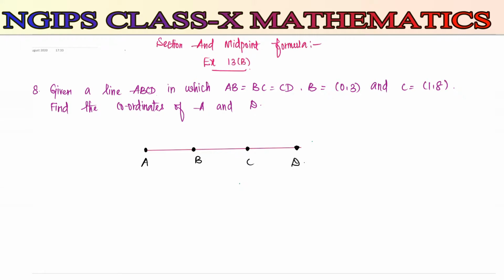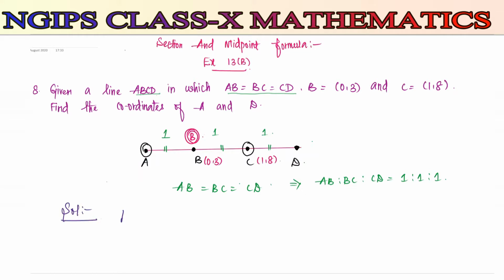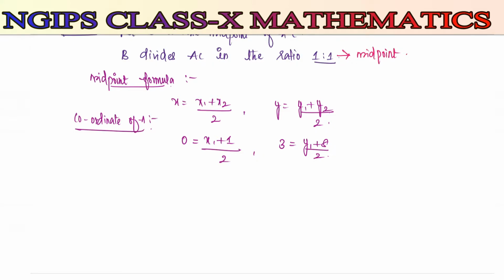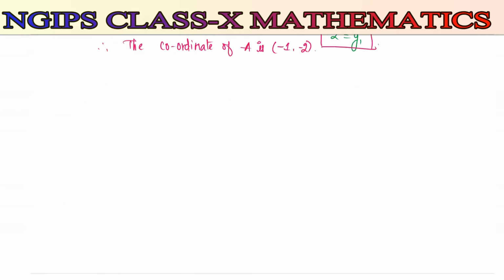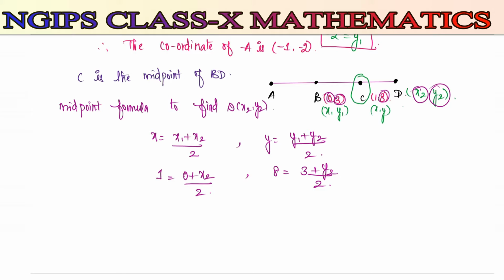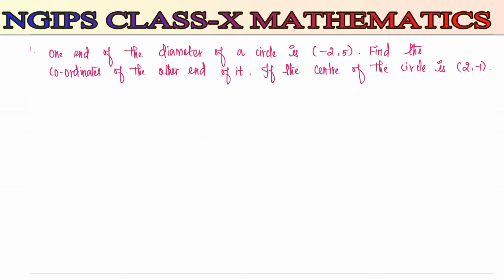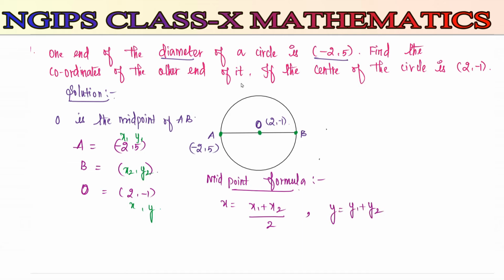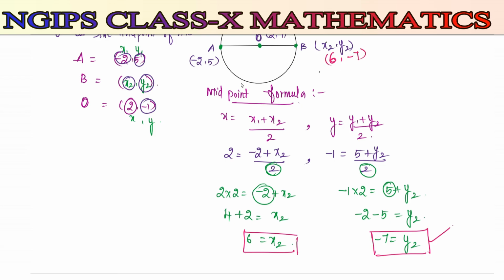SECTION AND MID-POINT FORMULA/SOLVING EXERCISE PROBLEMS/ EXERCISE-13(B)/ PART 3/CLASS-X/ CSE (BOARD)